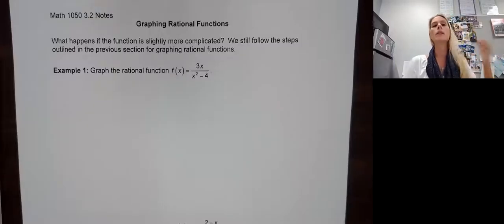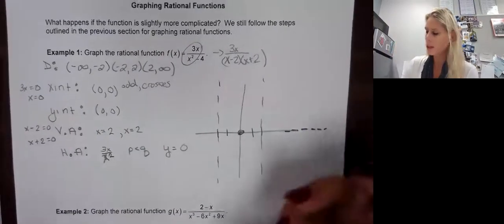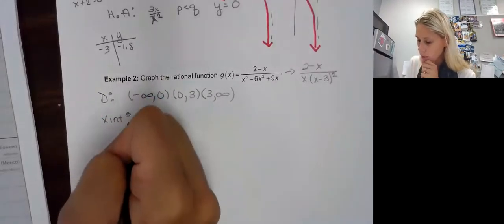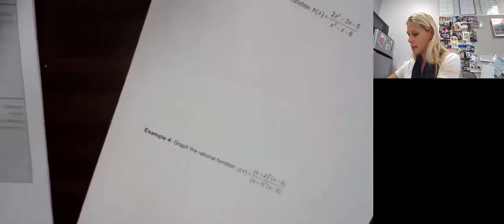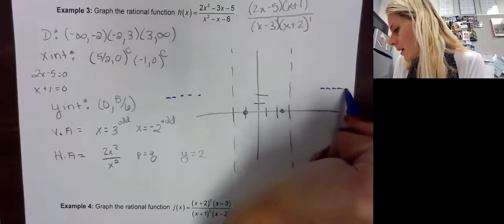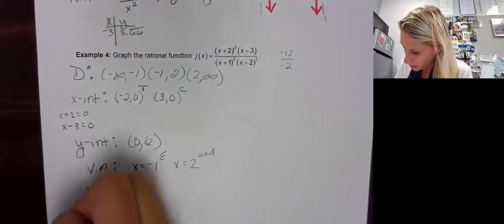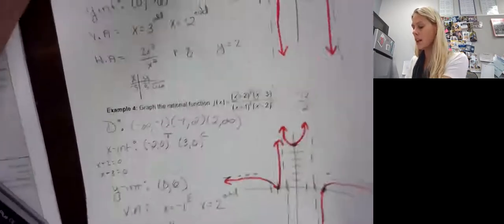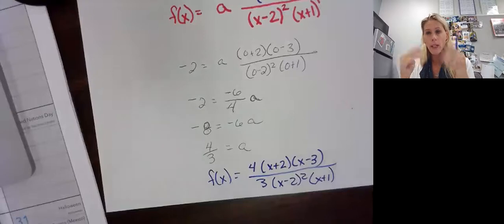3 2 notes 1050